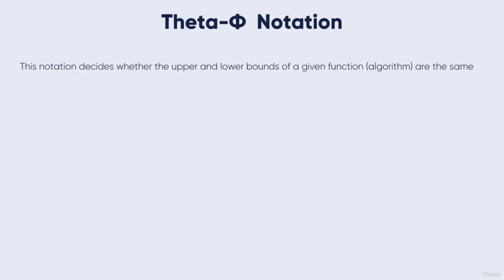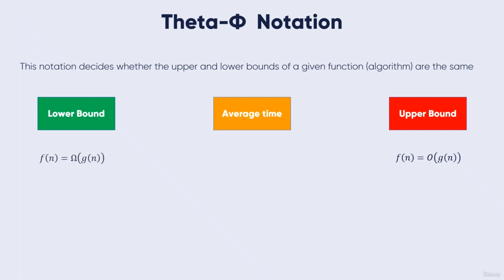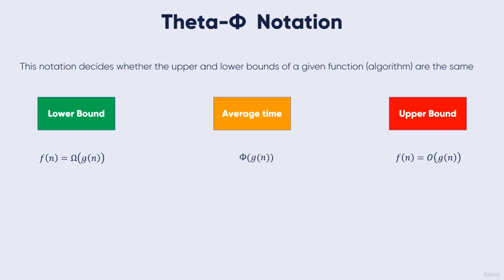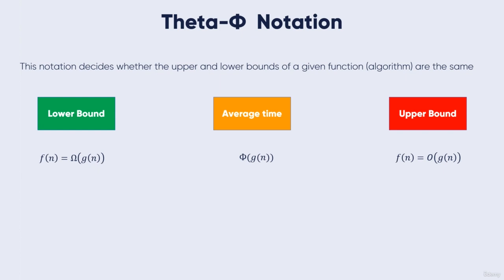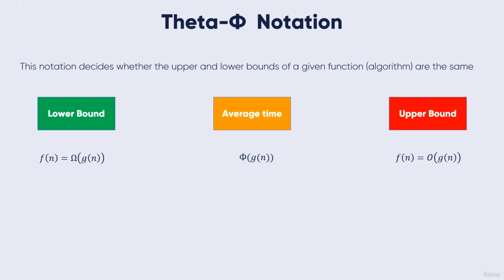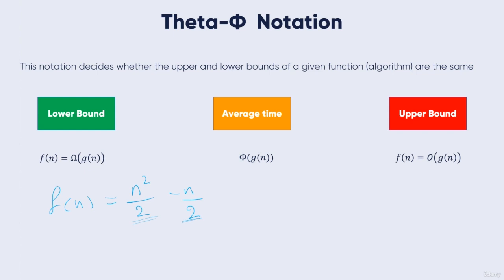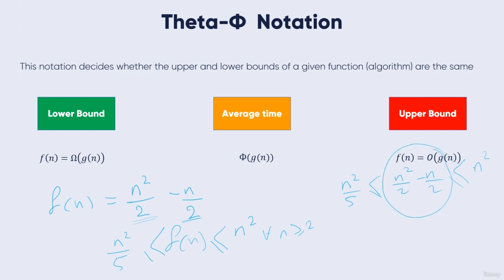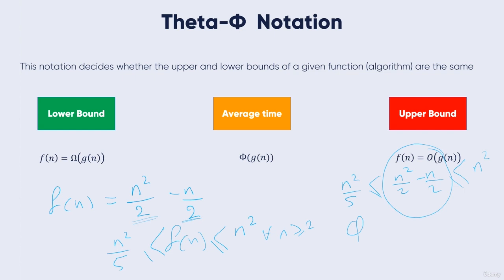5 Theta Notation